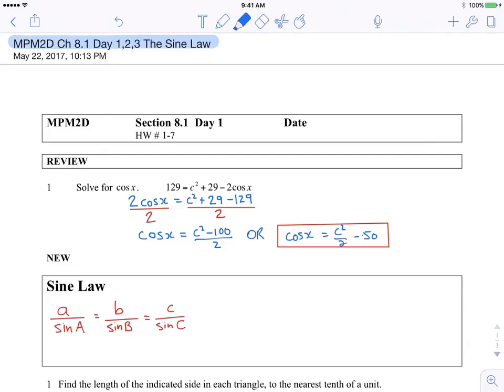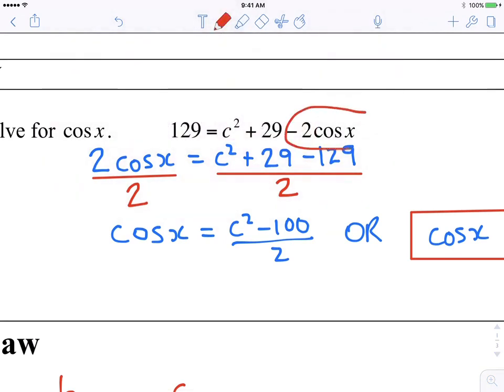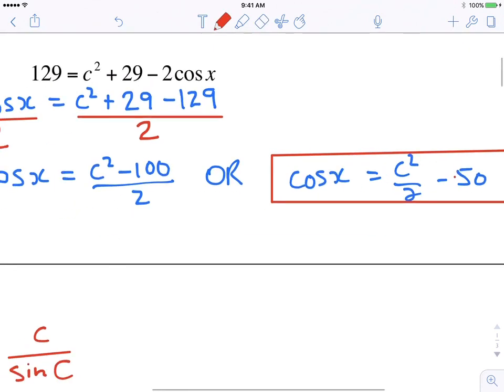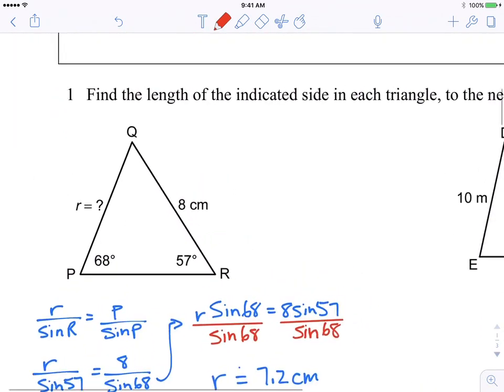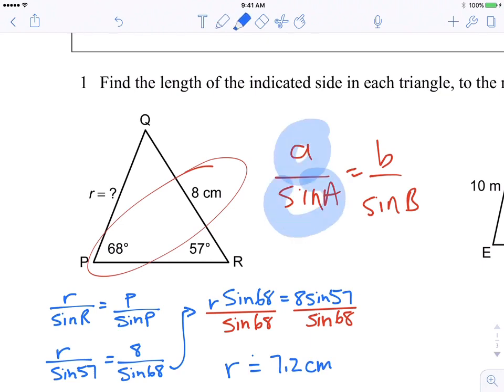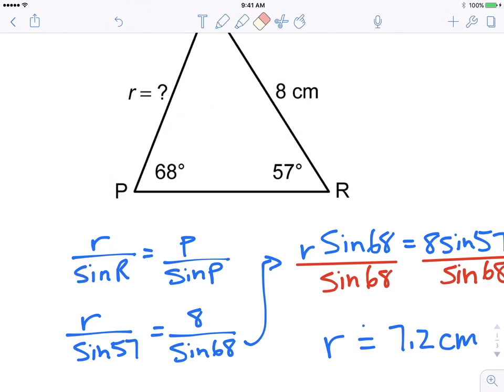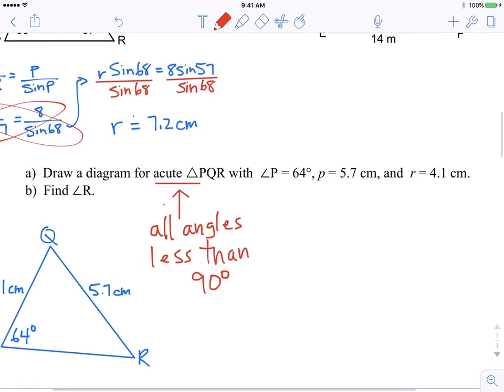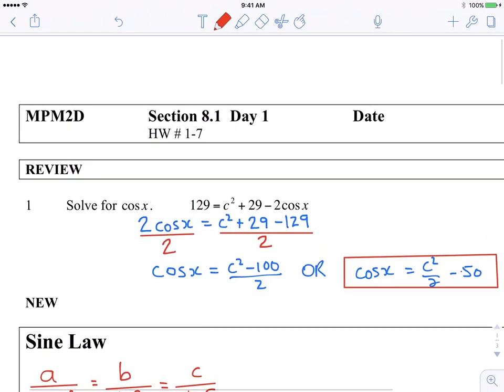8 1 Day 1 The Sine Law